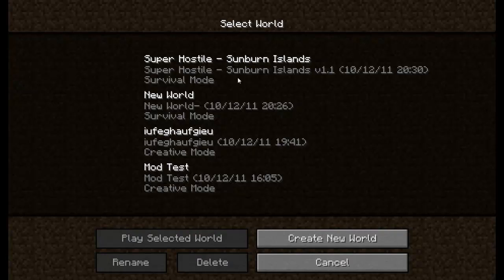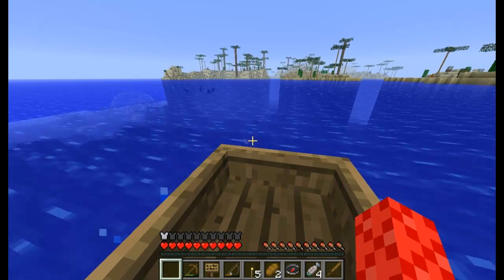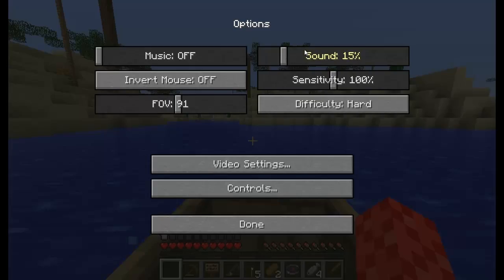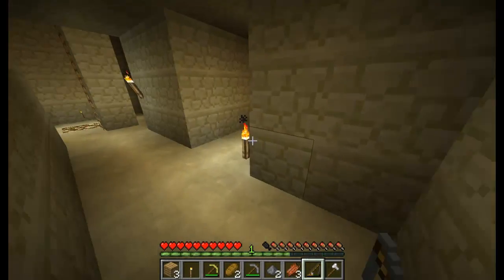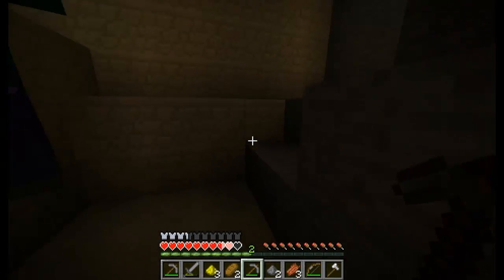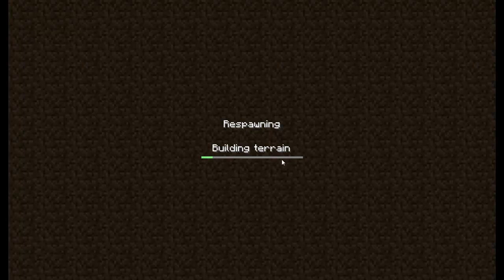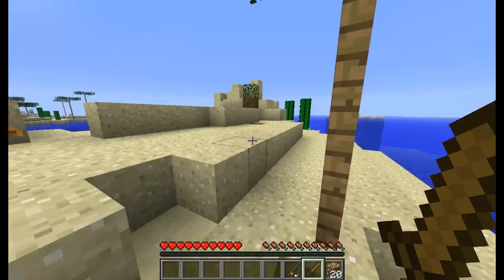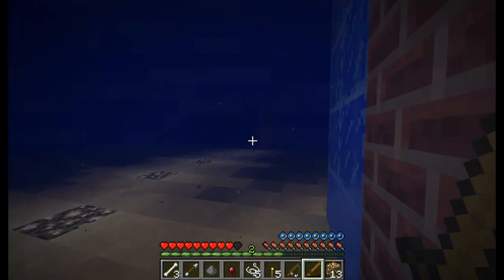Minecraft: Sunburn Islands Ep1 - Beginning Fails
Hello and here is a new series I'm starting. I will take iit more seriously in the next episodes. Thanks for watvhing and tell me what you think! :D :P